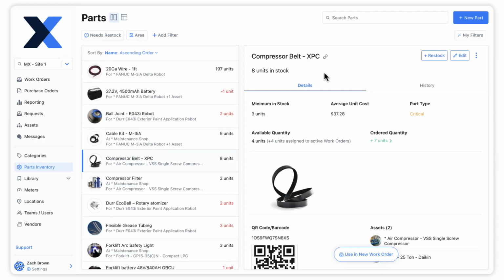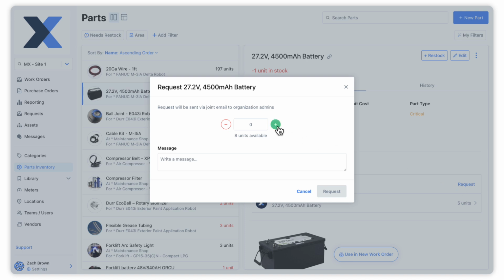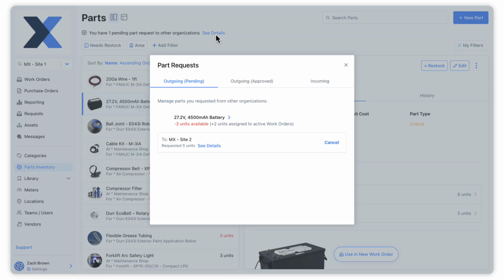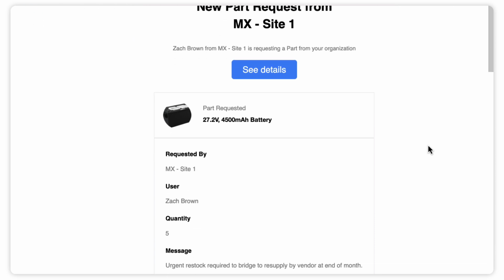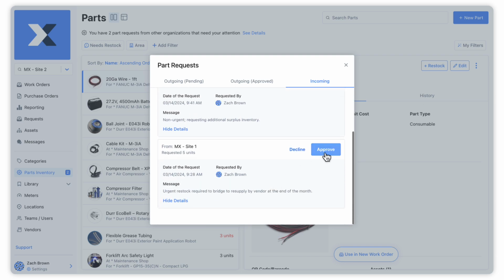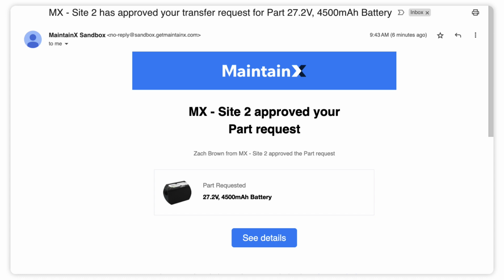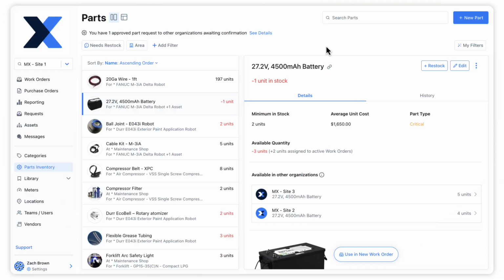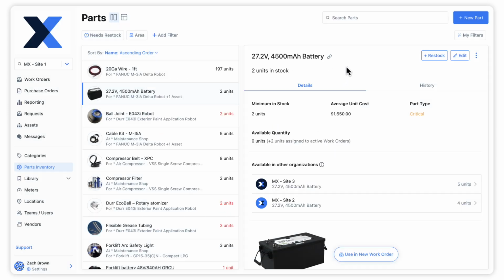Navigate MaintainX | Requesting and Approving Part Transfers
In this video, you will learn how to request, approve, and confirm receipt of part transfers.